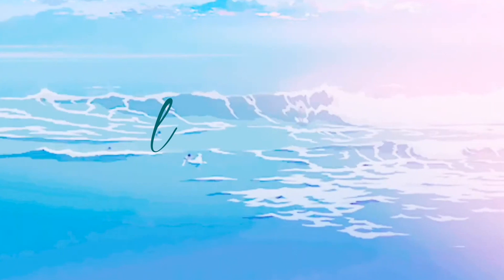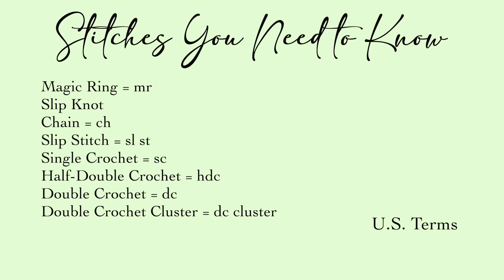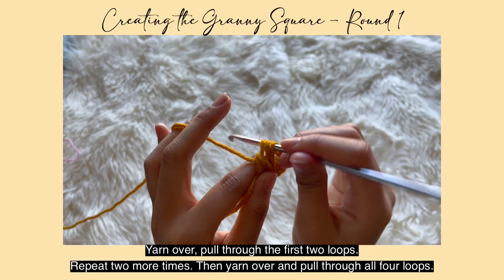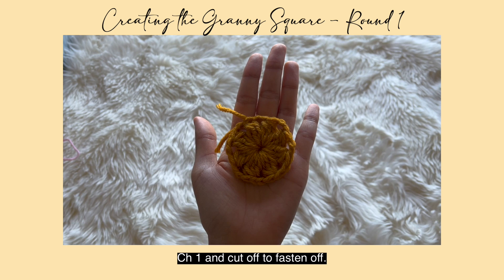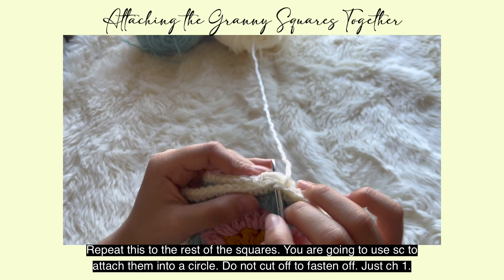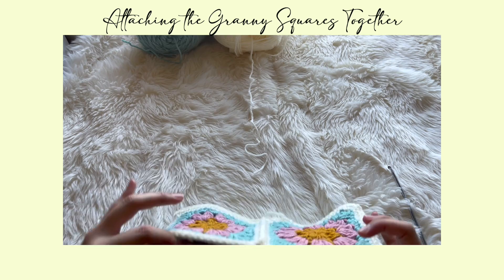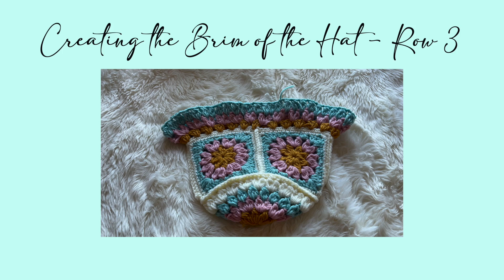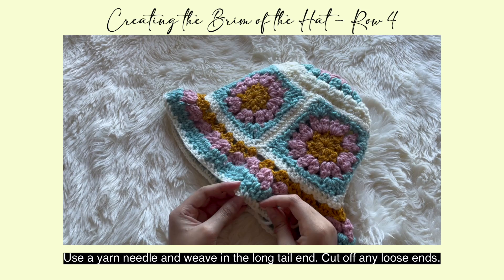*BEGINNER-FRIENDLY* Crochet Granny Square Bucket Hat | Crochet Tutorial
Create this crochet granny square floral bucket hat. This bucket hat comes in up to four color combinations. You can make this in any color that you like! There's a free written pattern up on my Ribblr shop if you prefer a written pattern. I also have the item listed on my Etsy shop for those that want to place an order on this bucket hat.

Etsy Shop

TIMESTAMPS
Intro: 00:00
Materials You Will Need 00:41
Stitches You Need to Know 01:34
Creating the Granny Square - Round 1 01:58
Creating the Granny Square - Round 2 04:09
Creating the Granny Square - Round 3 06:25
Creating the Granny Square - Round 4 09:26
Attaching the Granny Squares Together 11:16
Creating the Top of the Hat - Round 3 14:50
Creating the Top of the Hat - Round 4 16:13
Attaching the Top of the Hat - 17:33
Creating the Brim of the Hat - Row 1 19:16
Creating the Brim of the Hat - Row 2 20:29
Creating the Brim of the Hat - Row 3 22:09
Creating the Brim of the Hat - Row 4 23:11
The Final Results 24:15
Outro 25:29

MATERIALS MENTIONED/USED
Caron One Pound Yarn in "Sage Green"
Lion Brand Pound of Love in "Antique White"
Loops & Threads Impeccable Yarn in "Soft Rose" & "Gold"
Boye Crochet Hooks

EDITED ON FINALCUT PRO